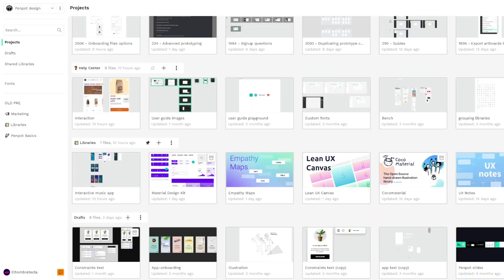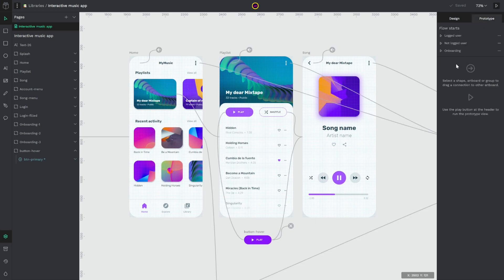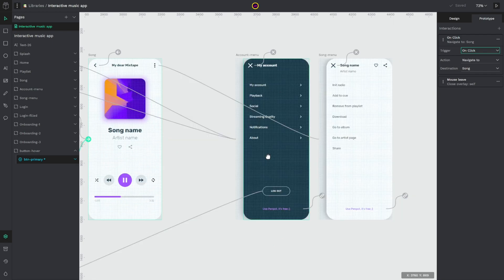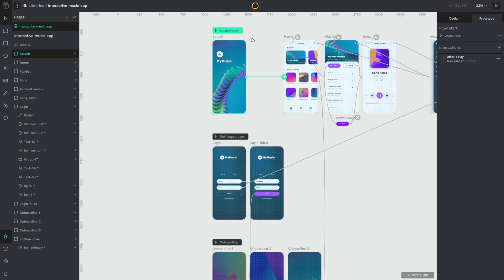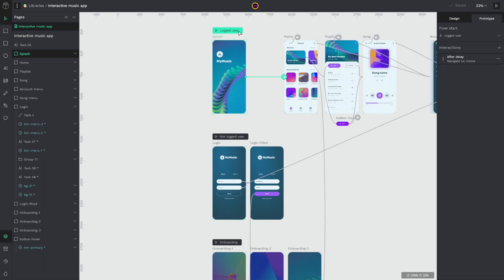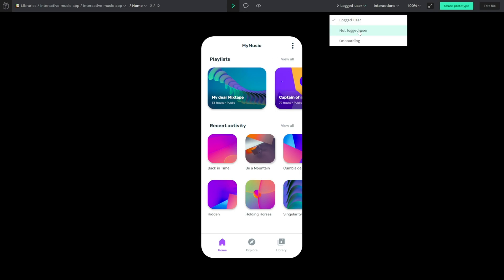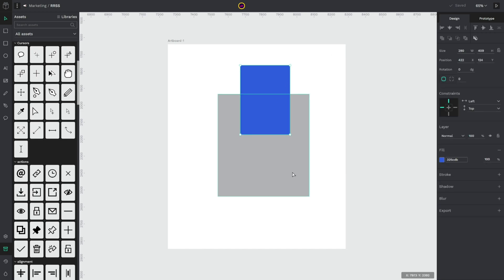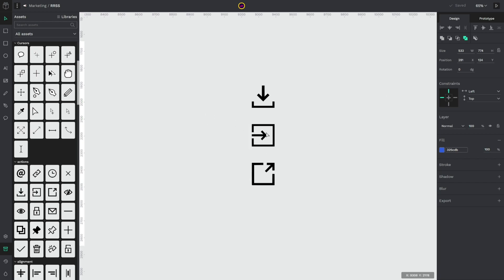New Penpot Release 1.9! Prototyping triggers and actions, Multiple flows ...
Penpot 1.9 is here! What's new?

- Prototyping triggers and actions
- Multiple flows
- Boolean operations

Penpot is Free and Open Source Designing & Prototyping Software.

Penpot: SVG as a native format and low-code. Create beautiful user interfaces in collaboration with your team. Maintain consistency at scale with components, libraries and design systems. Create rich interactions to mimic the product behavior. Share, present and start user testing your designs, all in one place. Build for the community and empowered by the community. Extreme adaptability: contributions can range from add-ons and plugins to core functionality.

0:00 - Penpot release 1.9!
0:24 - Prototyping triggers
1:16 - Multiple flows
2:37 - Boolean operartions